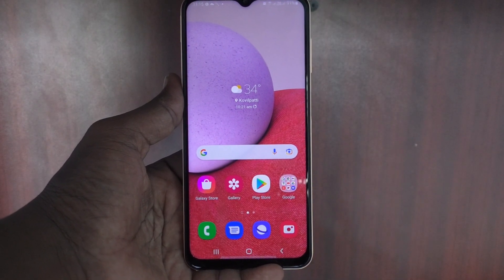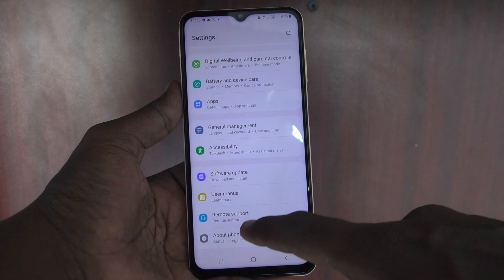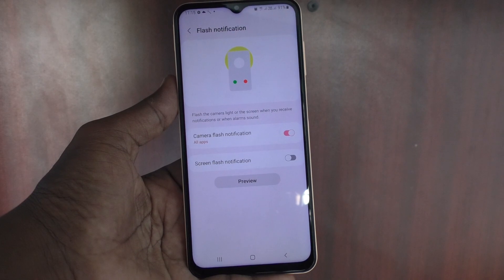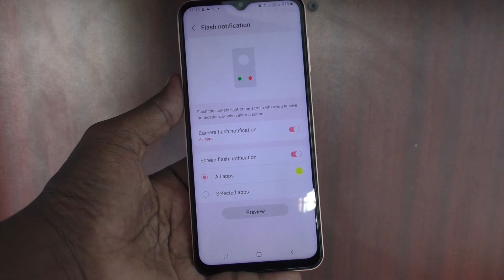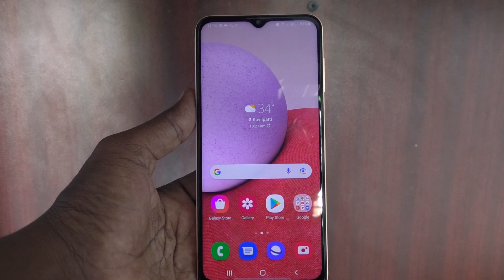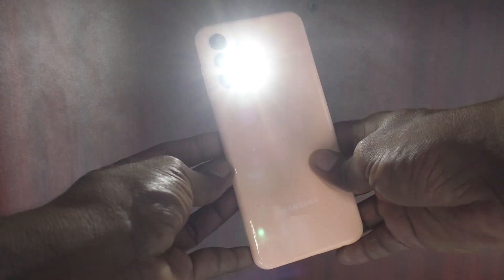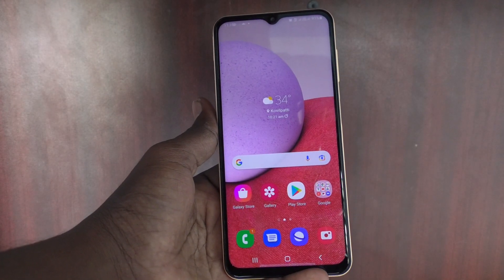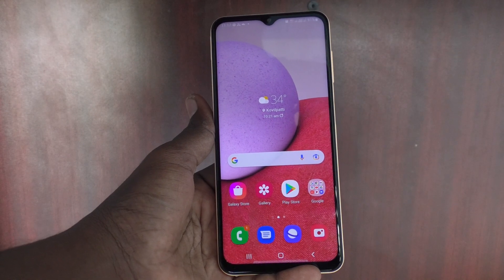How to set flashlight notifications in Samsung Galaxy A13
Samsung Galaxy A13 flashlight notifications settings for incoming calls: Learn here how to set flashlight notifications in Samsung Galaxy A13 smartphone.